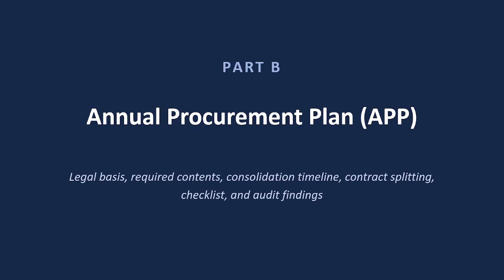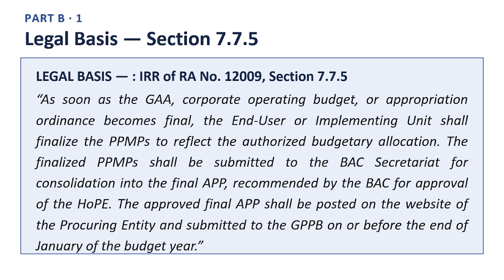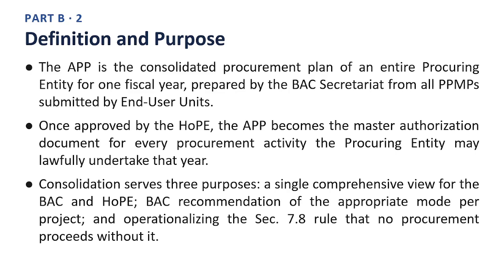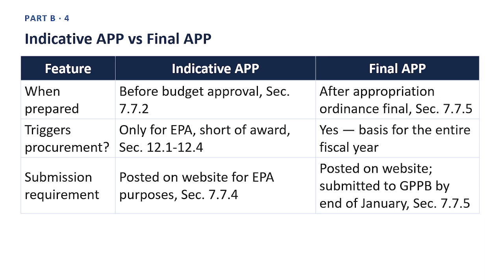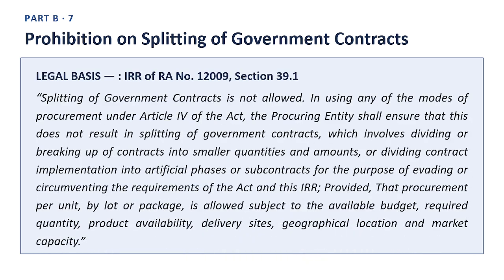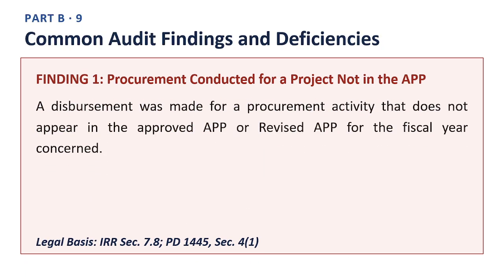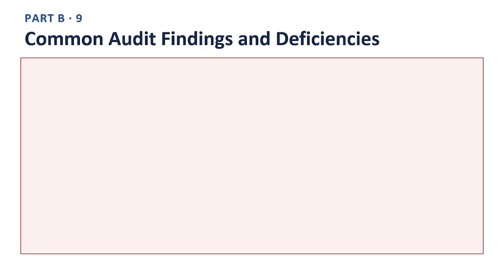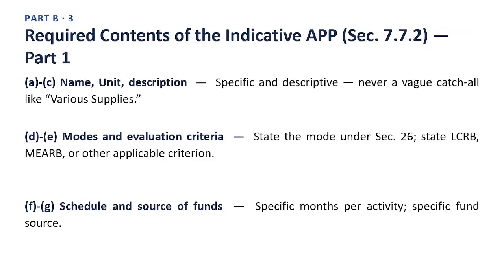APP (Annual Procurement Plan)